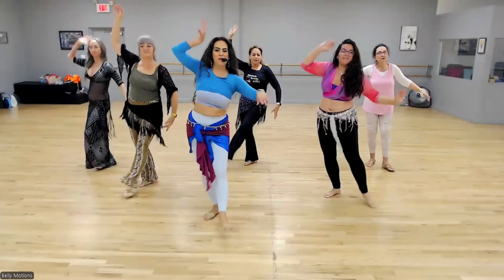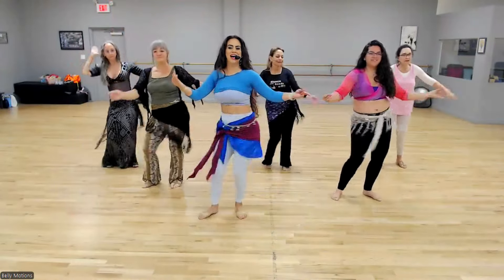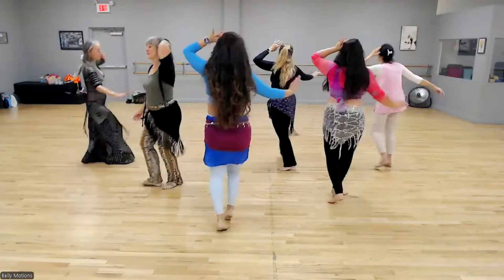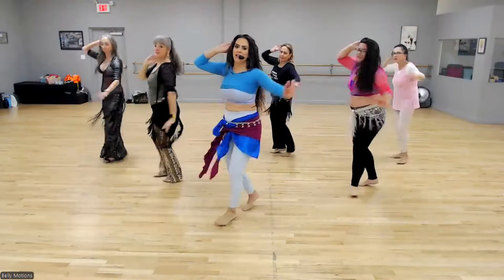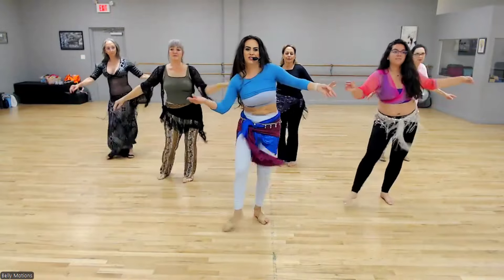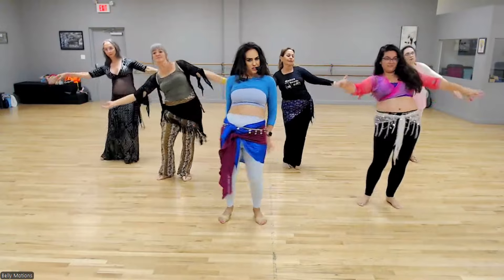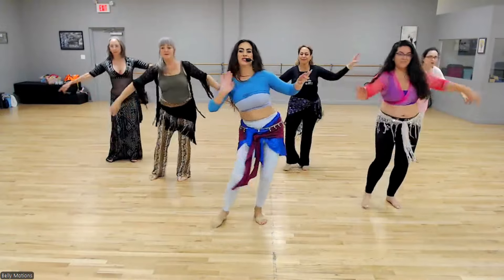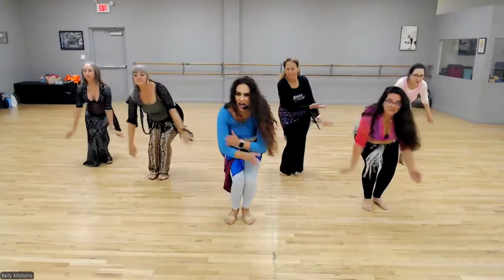TRY This SASSY Belly Dance ROUTINE! 💃✨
Hello from Belly Motions with Miss P! 🌟 Here’s a glimpse of our amazing intermediate class—representing all ages and fitness levels—enjoying the beauty and power of belly dance. 💃

This low-impact exercise not only improves balance, bone density, and endurance but is also a fun and engaging way to move your body. 💪✨

Here’s a snippet from our recent intermediate class. Let us know what you think! 😊